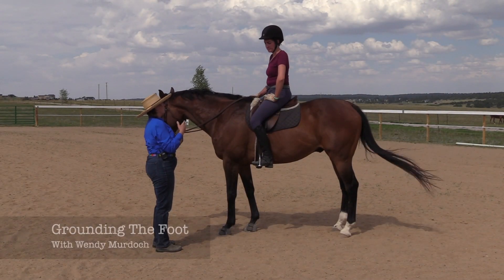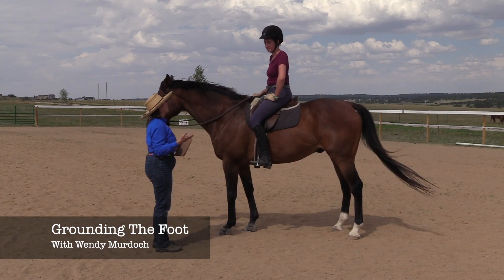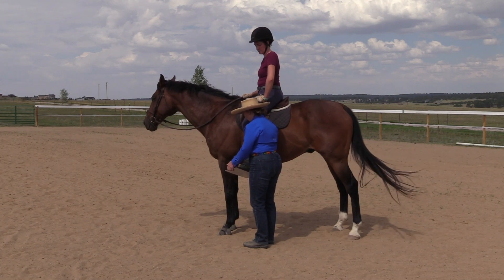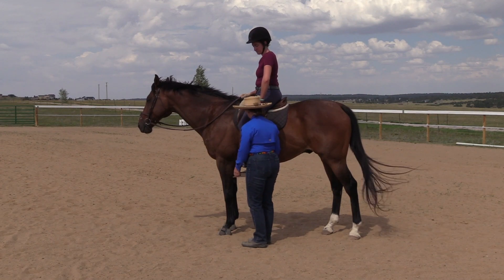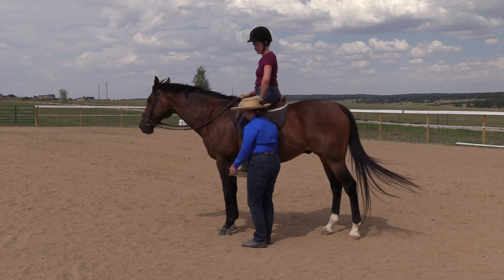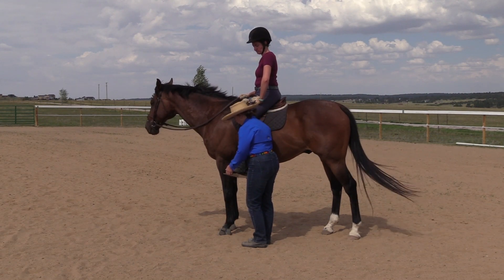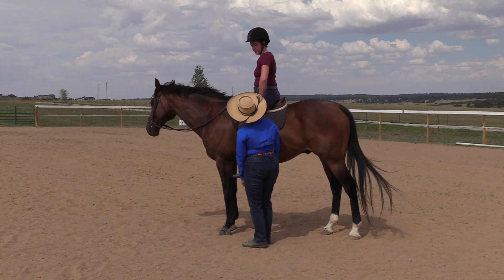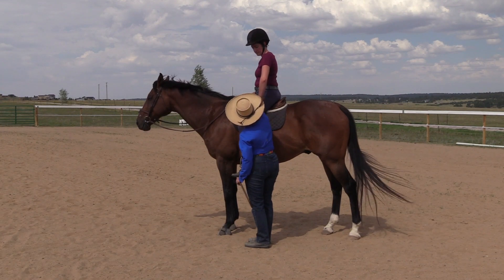Grounding the Foot with Wendy Murdoch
Enjoy a preview of this lesson!

Without knowing or being aware, many riders push down on their stirrups. This force of is translated into the horse’s back, the very thing we are tying to lift with good riding. In this segment Wendy Murdoch demonstrates a quick and simple way to help a rider release this pressure creating freer movement in horse and rider.

The full length of this lesson is 8:51